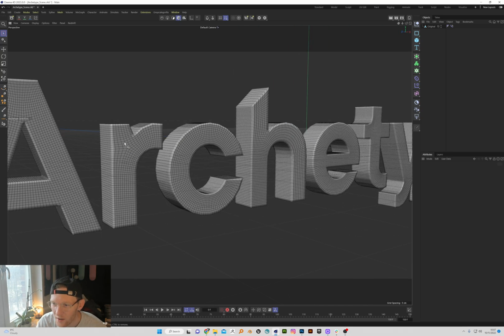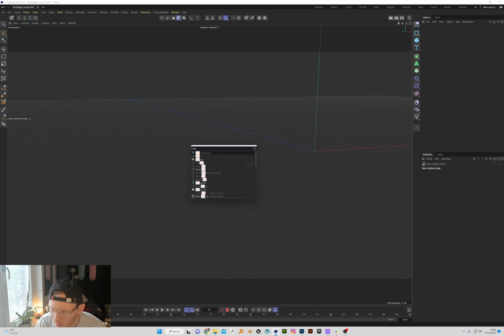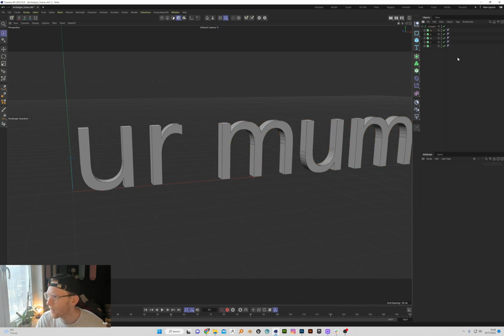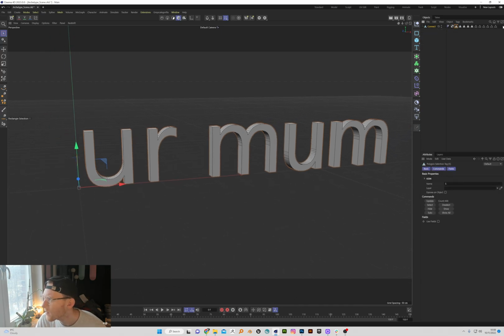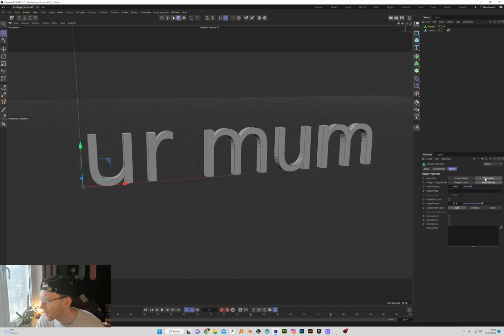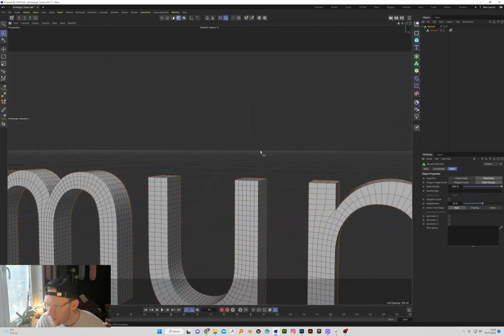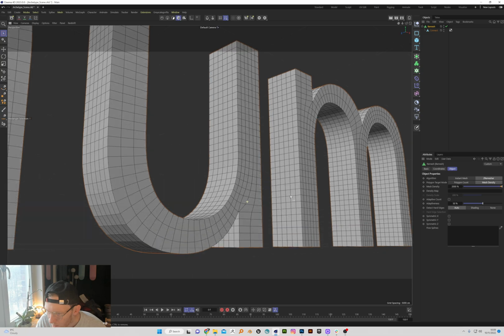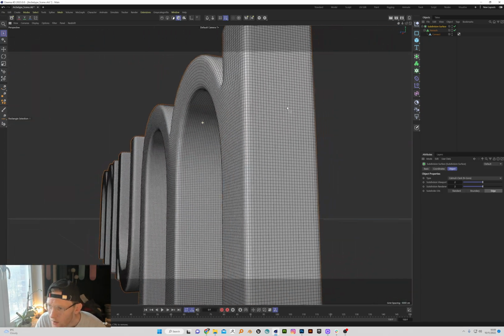Quick and easy retypology C4D 2023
My quick and dirty method for retypology